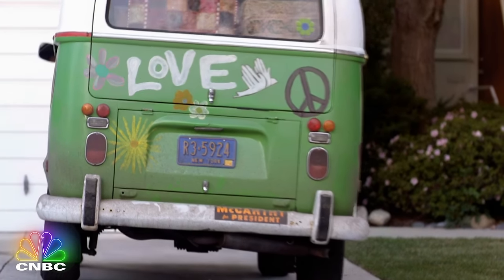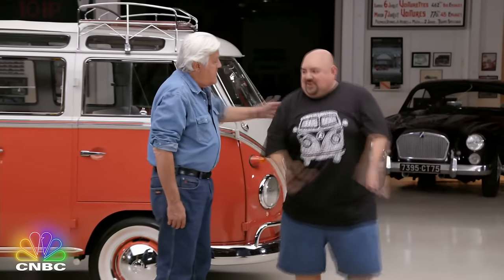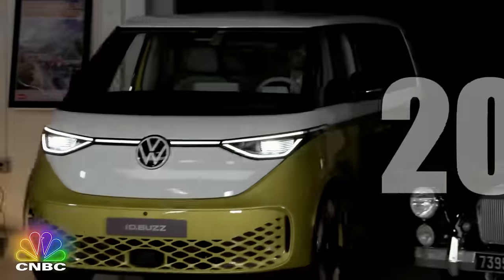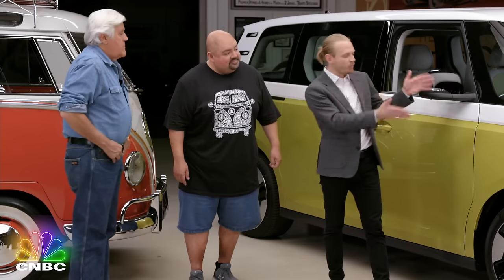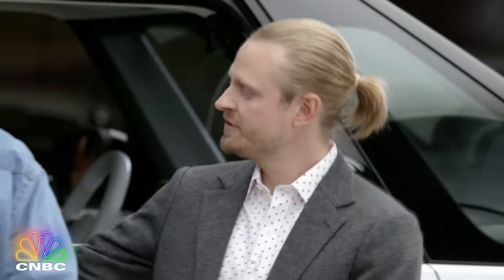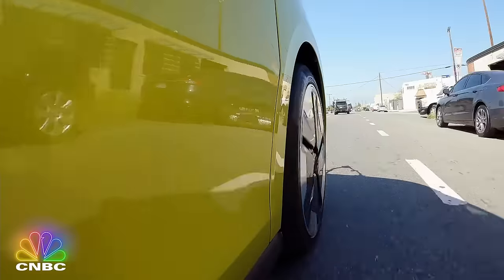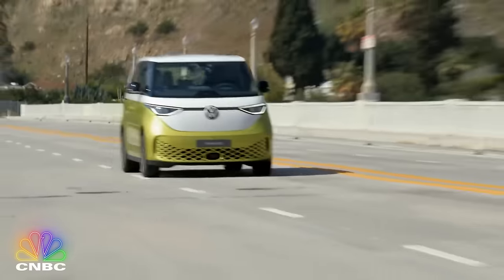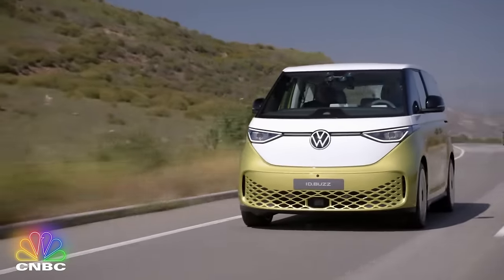Gabriel Iglesias & Jay Voyage In The Volkswagen Buzz | CNBC Prime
In this Jay Leno's Garage car exclusive, Jay meets up with his pal and comedian Gabriel "Fluffy" Iglesias to test drive the 2024 electric Volkswagen Buzz. Watch all-new episodes of Jay Leno's Garage Wednesdays at 10pm ET on CNBC.

About CNBC Prime
An entertainment network with a programming slate that is an extension of CNBC’s distinct brand. The entertainment-focused block in primetime includes programs such as Shark Tank, The Profit, Jay Leno’s Garage, American Greed, No Retreat, Undercover Boss and Secret Lives of the Super Rich.